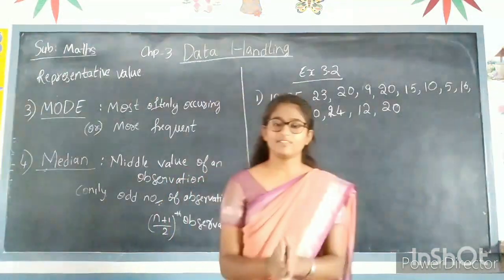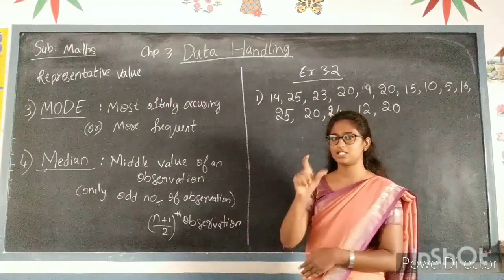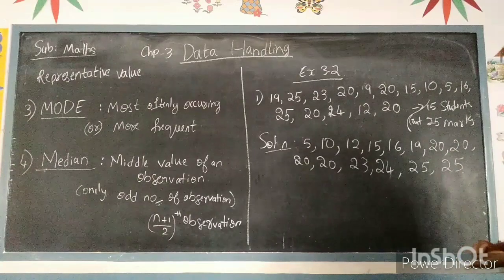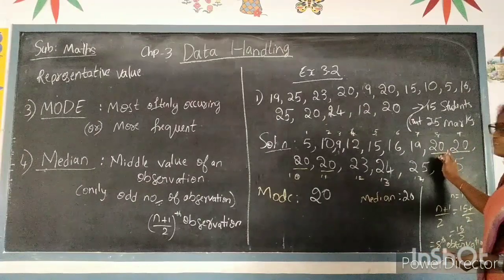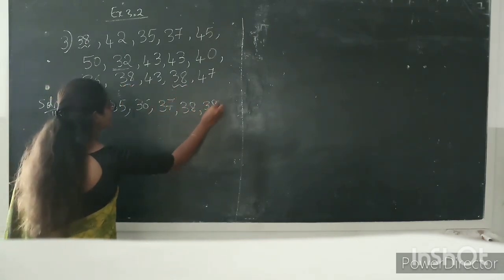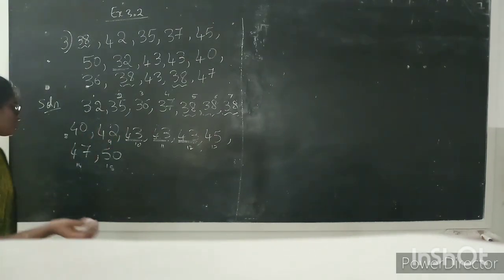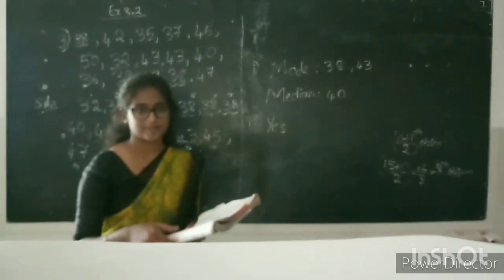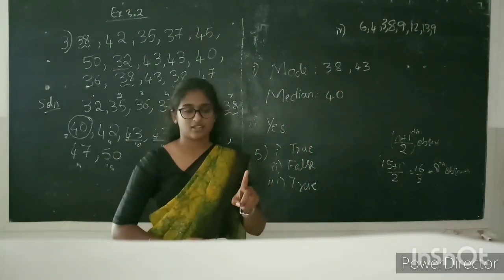7th maths L3 pt2 - data handling